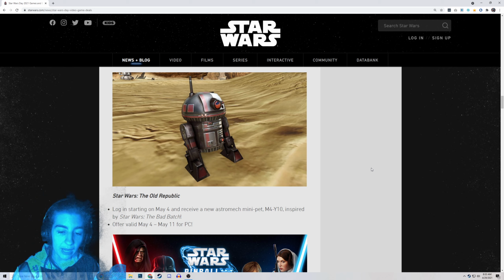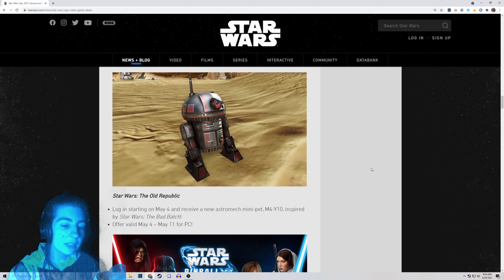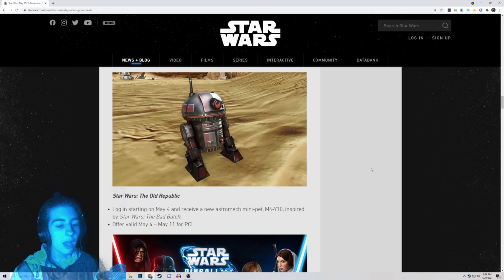FREE SWTOR Droid Pet! M4-10 Bad Batch Astromech for May 4 - 11!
Log in starting on May 4 and receive a new astromech mini-pet, M4-Y10, inspired by Star Wars: The Bad Batch! Offer valid May 4 – May 11 for PC! You only need to log in to a single character to get it for all.